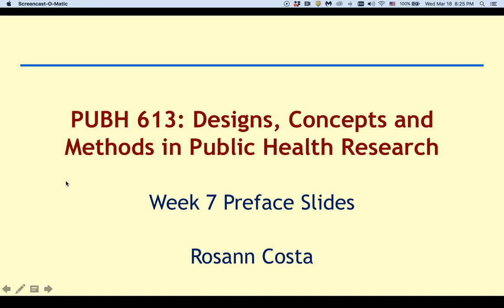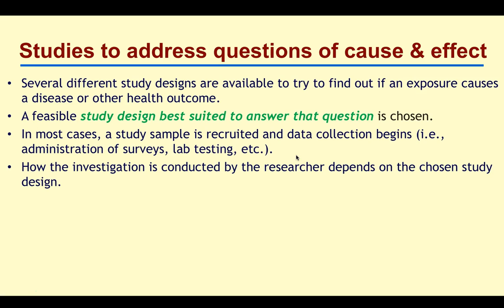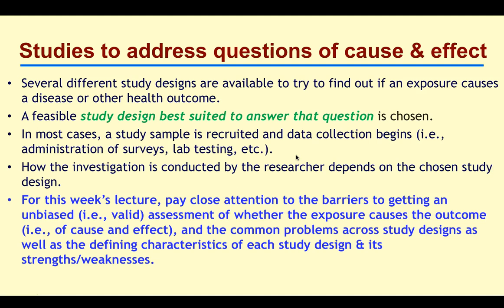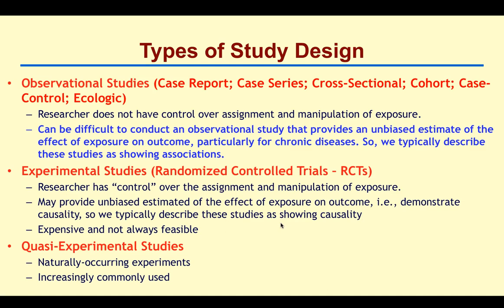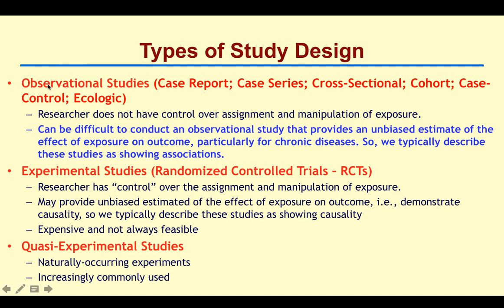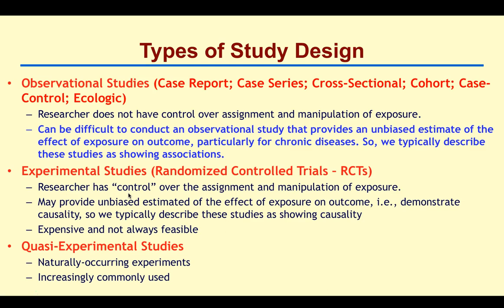Week 7 Preface Slides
CUNY, Graduate School of Public Health